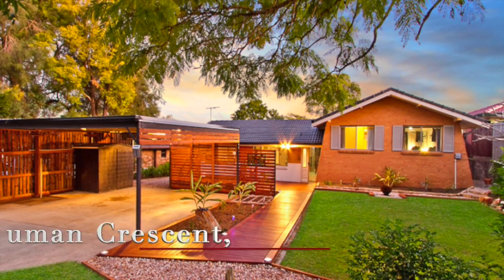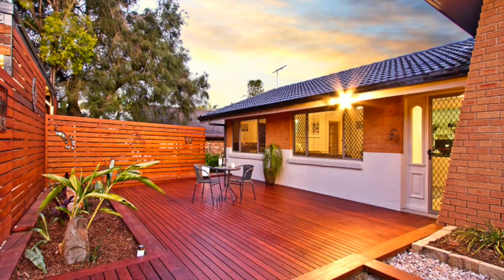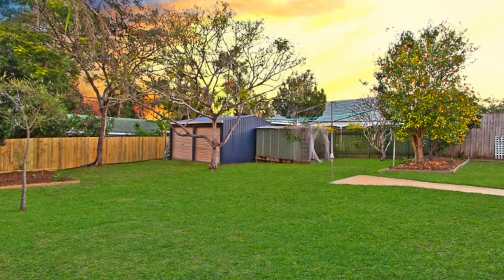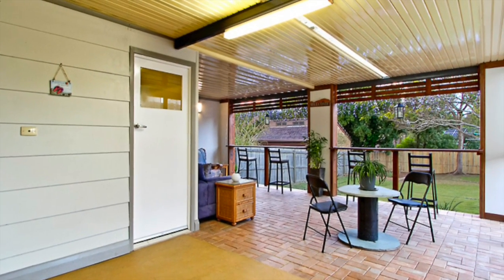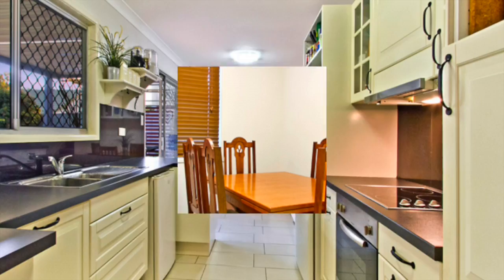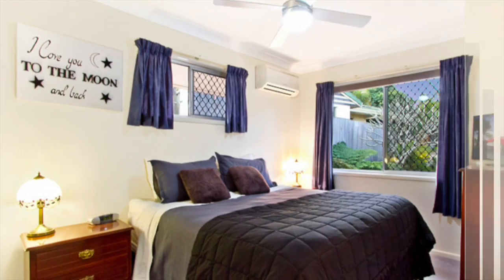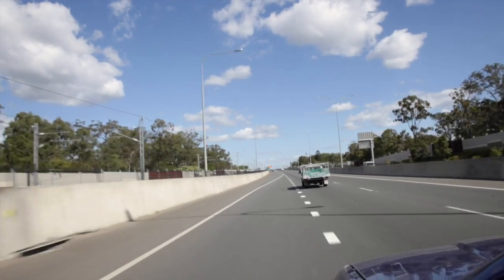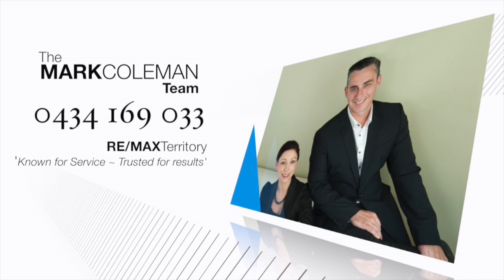8 Truman Crescent, Slacks Creek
SMARTLY PRESENTED HOME FOR HER, SUPERB YARD & SHED FOR HIM!
The immaculate front façade & beautifully landscaped front yard of this residence are a hint to the presentation & quality that define this home throughout.     A smart timber pathway that leads to the front door and a pristine front deck give you a sign of things to come!   All we can suggest is that you better not delay that inspection, as this is what we call “Hot Property” – it will not last!
Inside, a modern, light-filled interior showcases the smartly renovated home which has been finished in a fresh, white colour palette.   The WOW factor of this home really awaits you when you step out into the rear entertaining area & yard.  Here, a fabulous, expansive covered entertaining deck looks out onto the superb, large rear yard.   If you love to entertain you will be in heaven, with enough room to host the largest of gatherings in style!   The rear yard offers plenty of room for children & pets to play in safety, not to mention a 2 bay (6x6m) SHED for the man of the house!  A joy to explore, the yard features an array of fruit trees & vegetable including mandarins, pumpkins, lychees, grapefruit & passionfruit.
Inside, the home features spacious living & dining areas.  The split level design adds interest & functionality with three bedrooms all on the elevated level allowing for more peace & privacy.  There is potential to convert one of the living zones into a large office or fourth bedroom if desired.
The three bedrooms all possess built-ins and the master features air-conditioning & a ceiling fan.  The bedrooms are serviced by a fresh modern bathroom where double shower heads will significantly cut bathroom time.  You will find another toilet just by the entertaining deck – perfect for when guests drop around.
A modern kitchen has been cleverly designed to maximize storage & cupboard space and is perfectly positioned to service the dining areas and the rear entertaining deck.
Set on a superb 1004m2 allotment, there is side access to the rear yard.  Your vehicles will be secure in the double carport and there is room for a trailer or caravan.
Discover the convenience of living in this prime position.   You are tucked away from it all in this leafy pocket, however are in very quick access to the M1, and public transport is in short walking distance.  Families you will be spoilt for choice when it comes to schooling options with John Paul College & Kimberley Park Primary School just to name a few of the highly regarded schools which are all within short driving distance.
When convenience and presentation are paramount, this property constitutes essential viewing.